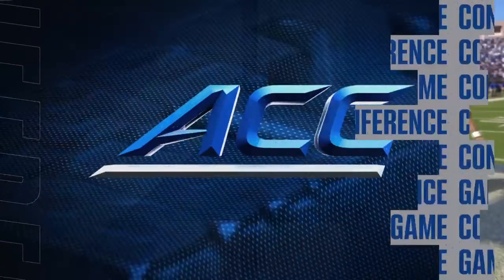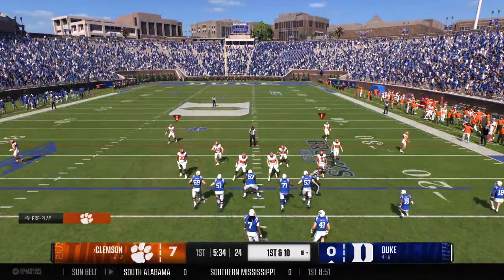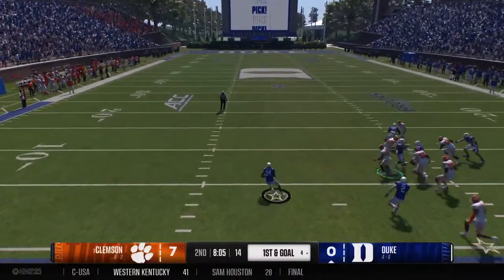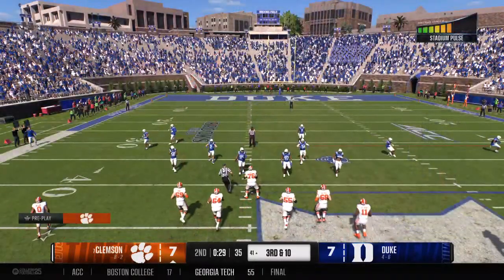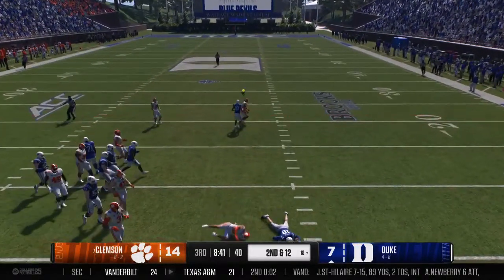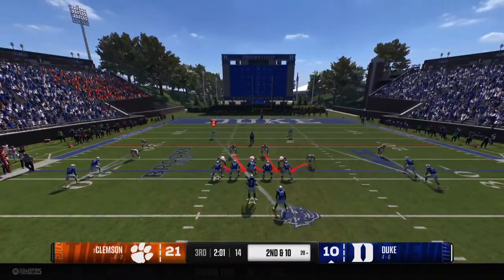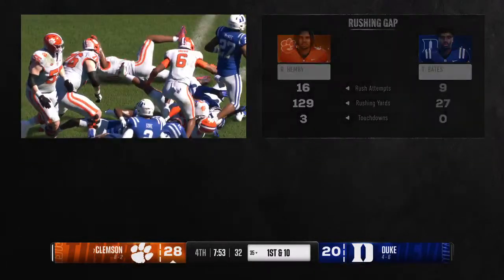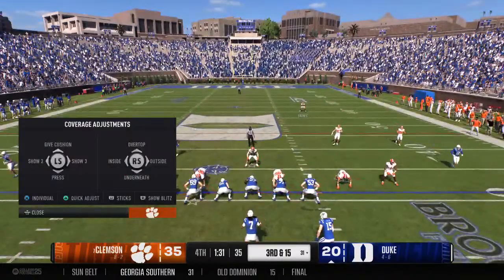CGD: Clemson vs. Duke